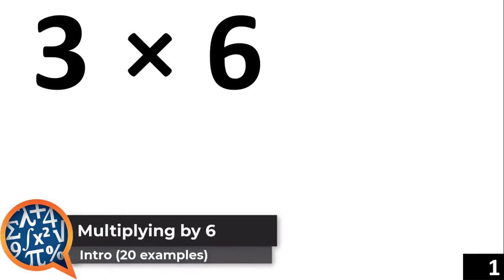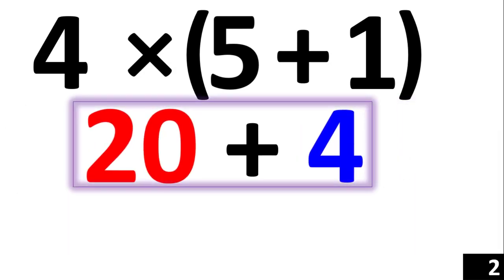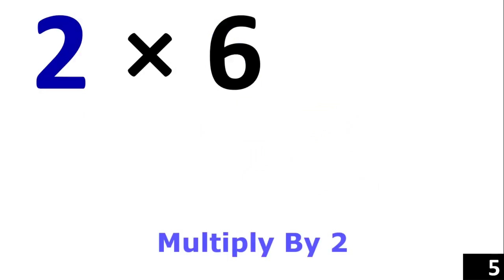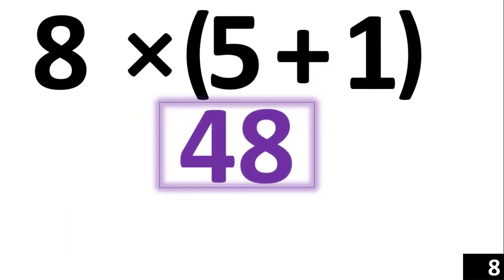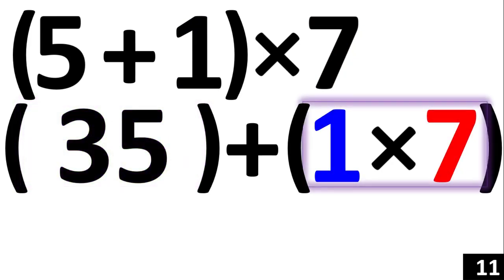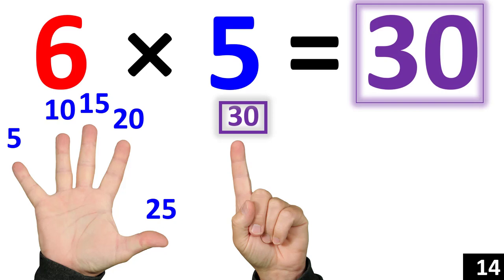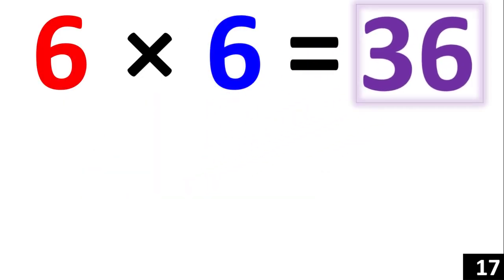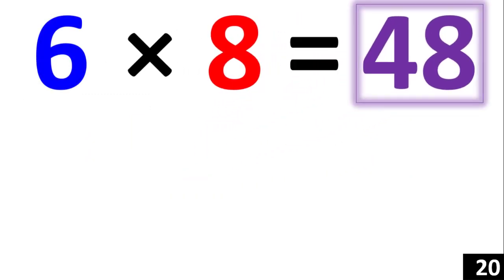Multiplying By 6 (Intro)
Multiplying by 6: 8th Multiplication Rule
The Fastest Way to Learn Multiplication Facts
By Learning & Mastering Key Rules,  Students can now learn all of their multiplication facts in record time.